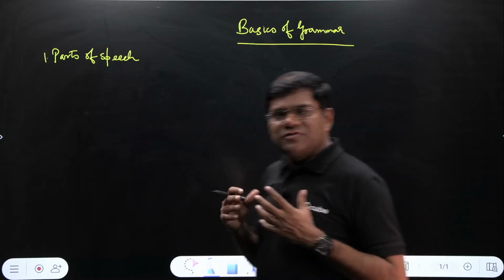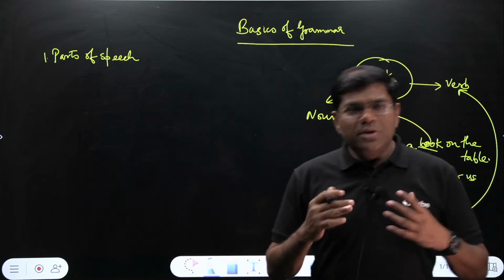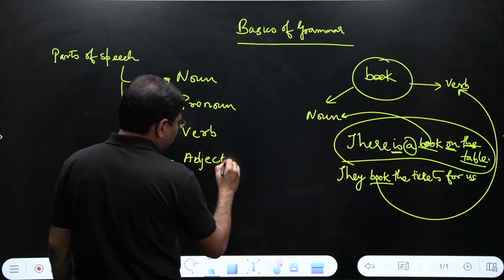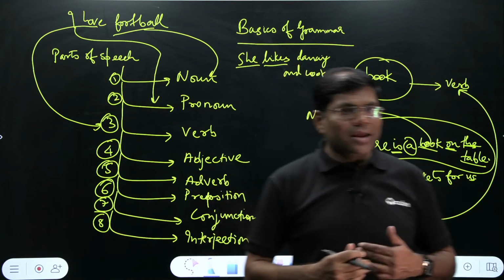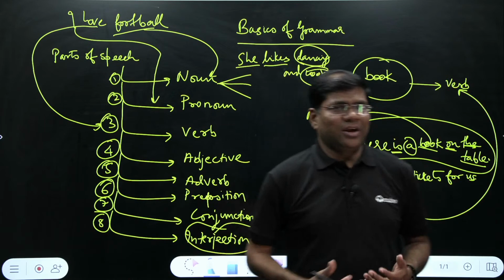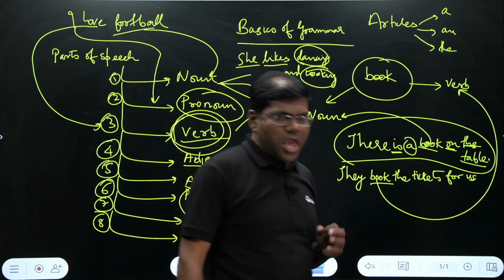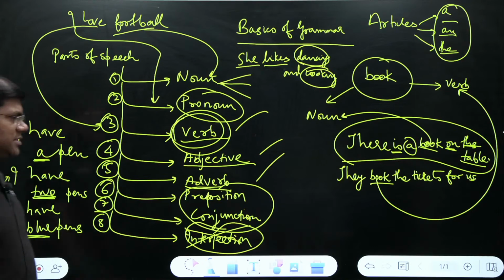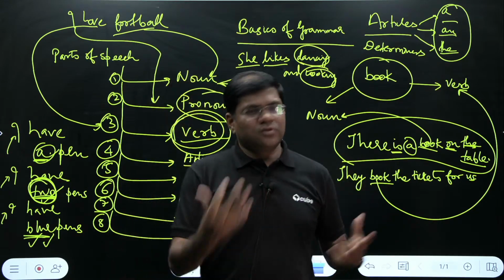cubeLIVE Session on "ARTICLE USAGE" by Brijesh Sir | cube myclassroom